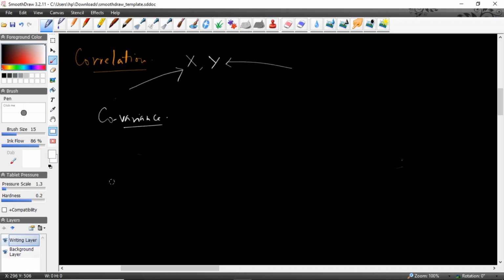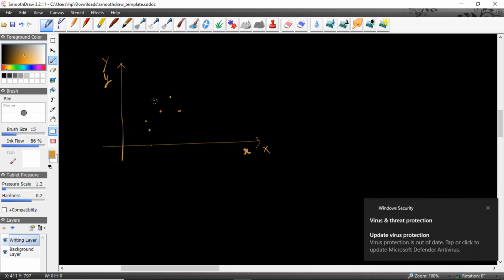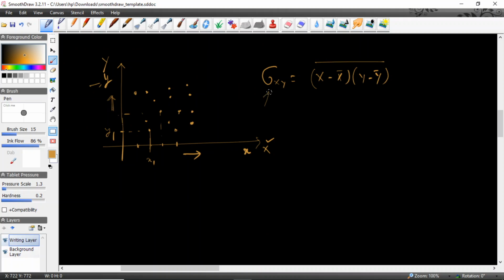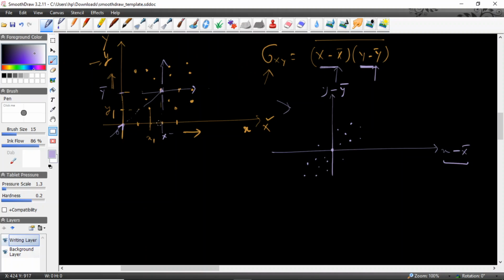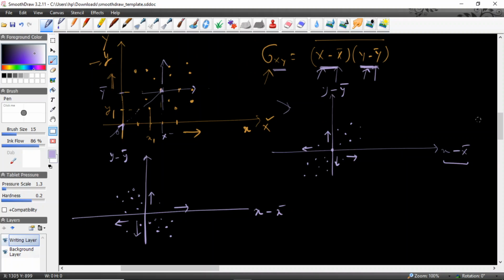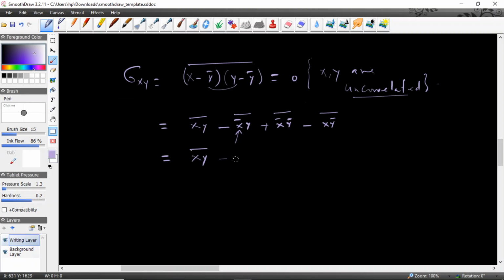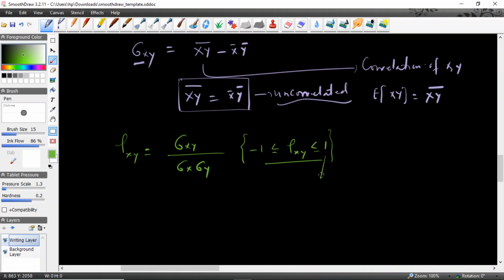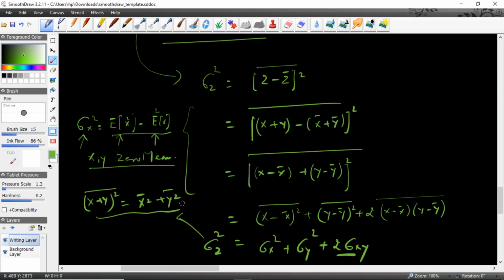Correlation among Random variables